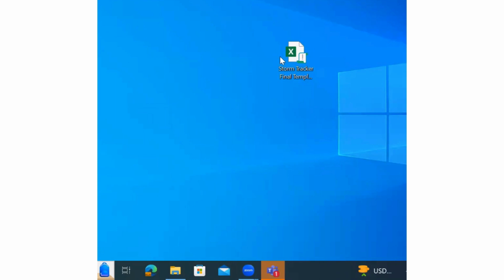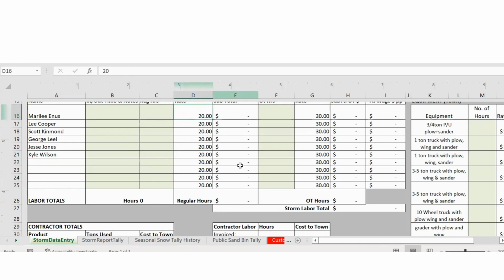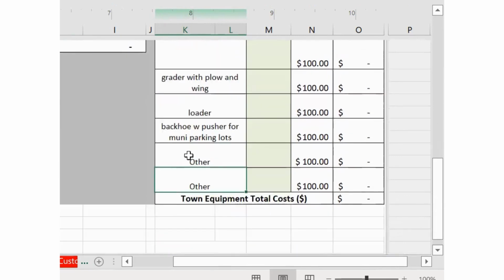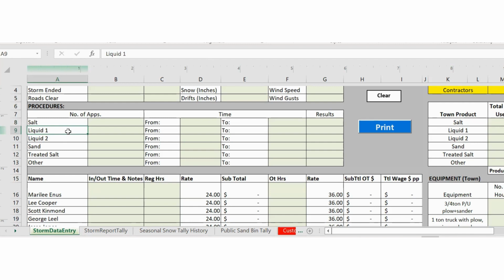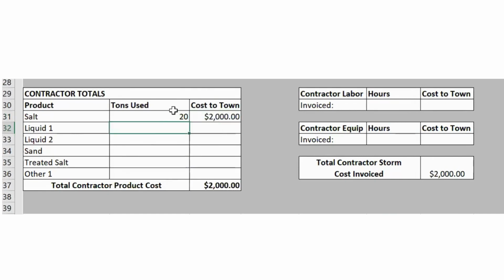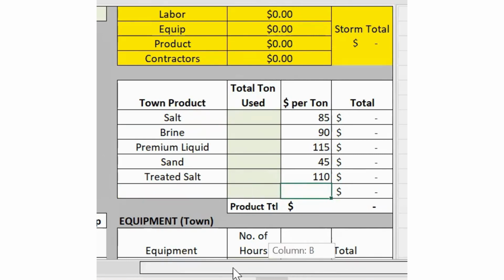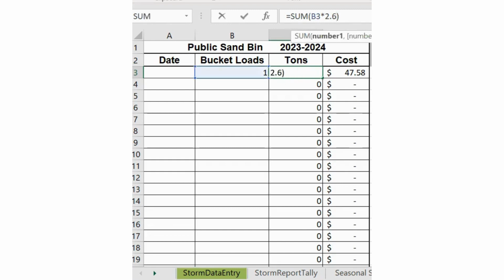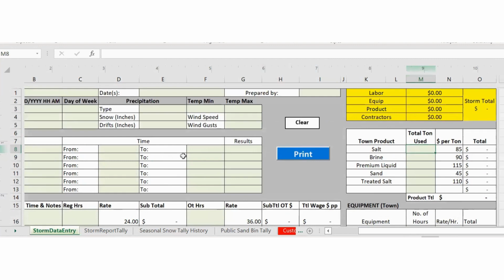Storm Tracker Video #1 - How to customize the UNH T2 NH LTAP storm tracker before using it